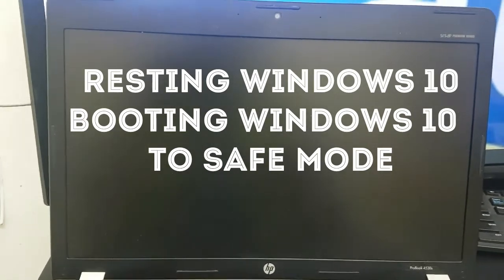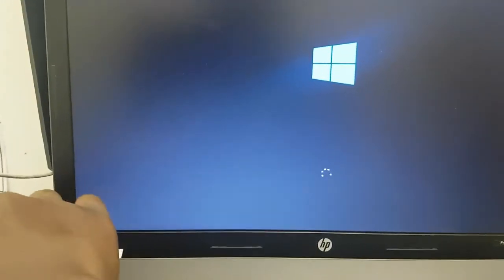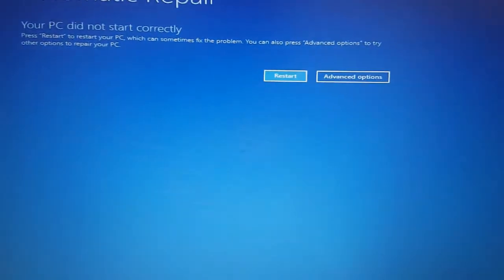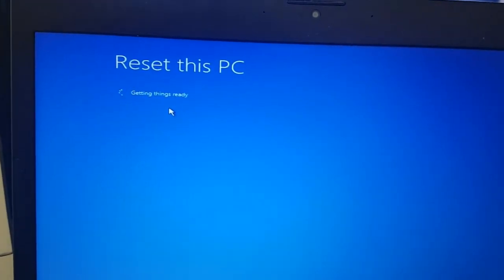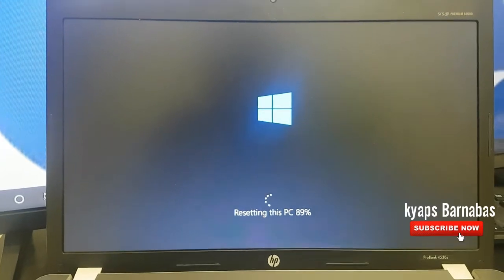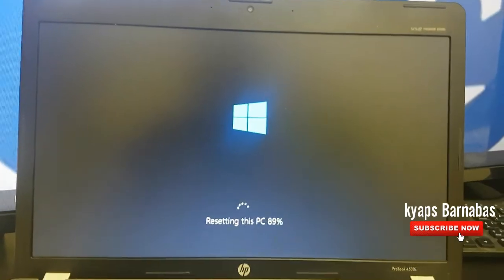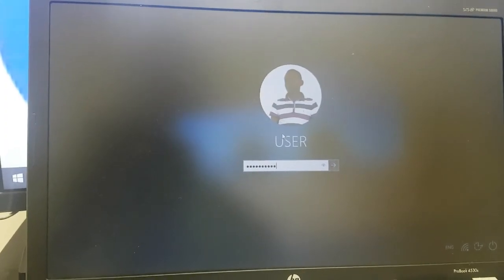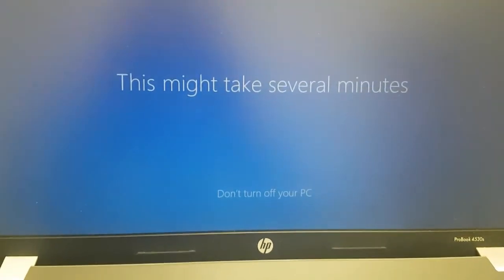How to Reset Windows 10 to Factory Settings Boot to Recovery, Restore, Without losing data or files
Recovery, Restore, Reinstall, Reset  PC to Factory Settings

In this video We will see How to Refresh Windows 10 Without Losing Apps or Data or files.
How to Reset or Refresh Windows 10 without Losing Programs.

NOTE
some of other related options that can work for you also

learn how to start Windows Startup Settings (including safe mode) on Windows 10

Method 1: Using System Configuration tool

1. Press the Win+R key combination and type msconfig in the run.
2. Click the Boot tab. Check the "Safe boot" box and Click ok and your computer will boot into Safe Mode next time it restarts.

Method 2: Shift + Restart Option

Press the Power button from Start menu, or at Windows login screen. Then, press and hold the SHIFT key on your keyboard and click Restart.

Method 3: Shift+F8

Hold the Shift button and mash the F8 key when Windows starts. This will sometimes boot you into the new advanced repair options.

1. Click on the Troubleshoot option
2. Now select Advanced Options.
3. Now choose the Windows Startup Settings option
4. Then hit the Restart button
5. Press the F4 key on your keyboard, to enable Safe Mode

If F8 and Shift+F8 is not working or if Windows 10 doesn’t boot properly, then you can enable the legacy Advanced Boot Options menu that allows you to press F8 upon startup:

Keep-Supporting
Keep-Loving
Keep-Sharing..